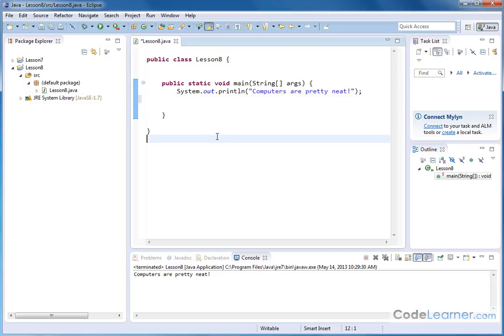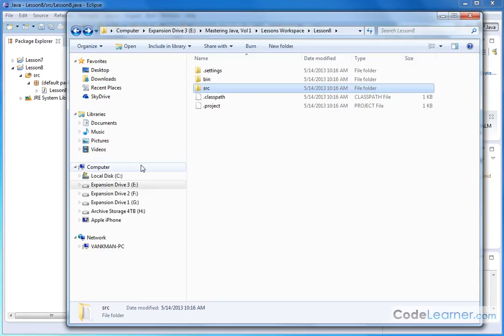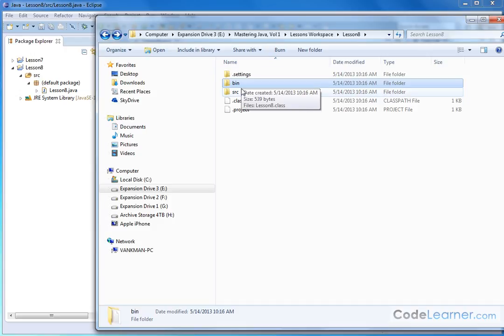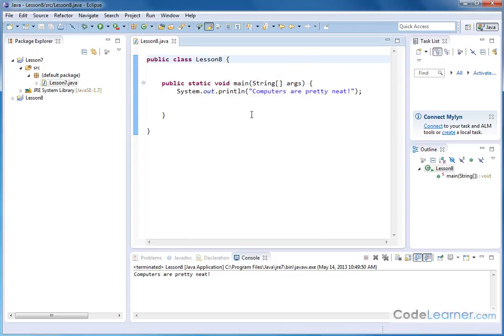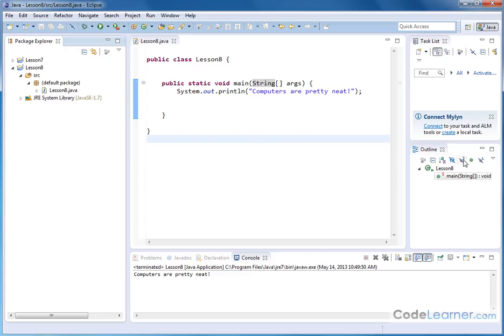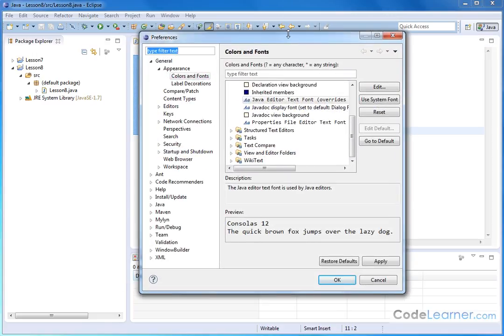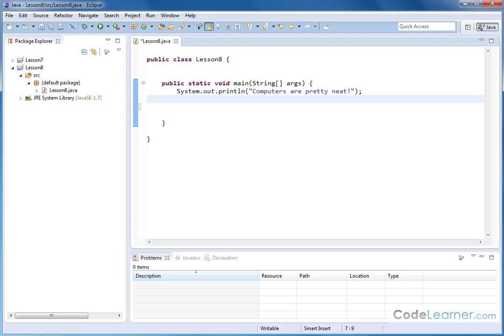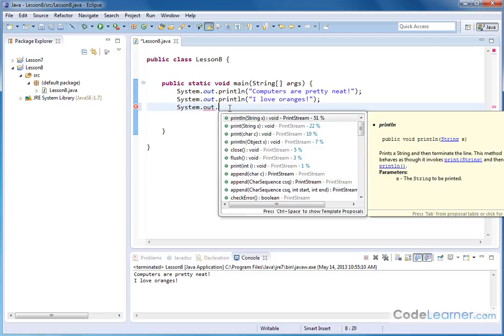09 - Overview of the Eclipse IDE in Java Programming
In this lesson, we will examine the Eclipse IDE overview so that we can enter Java programs and compile them.